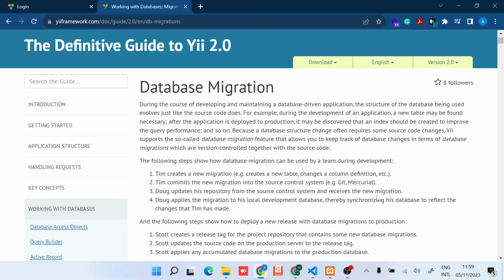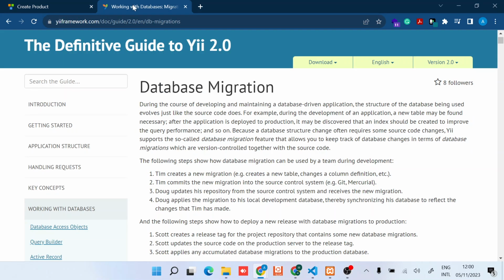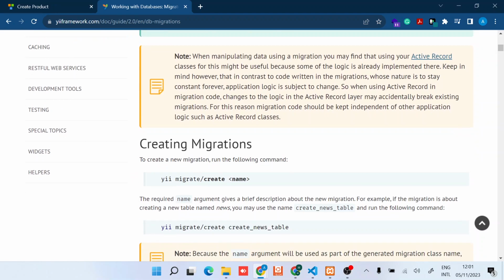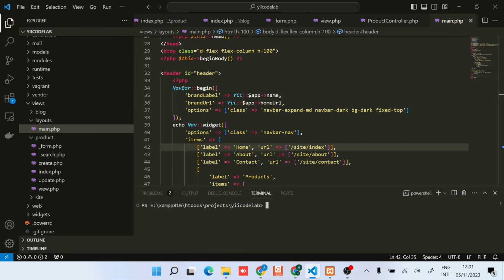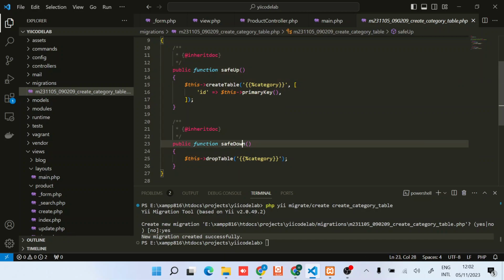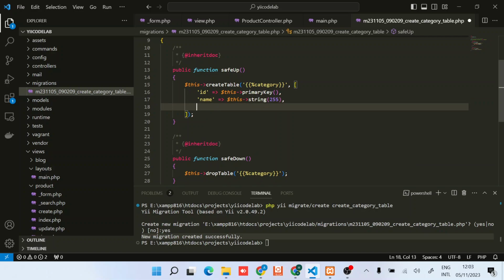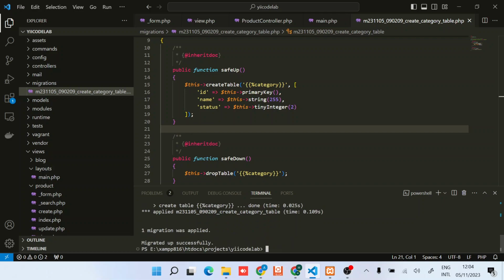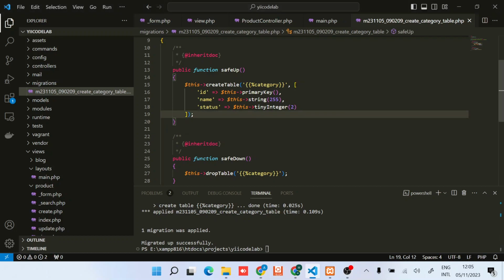Yii 2 CRUD App Part 5 - Database Migrations Add Table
Learn how to create tables using Yii 2 Database Migration tool